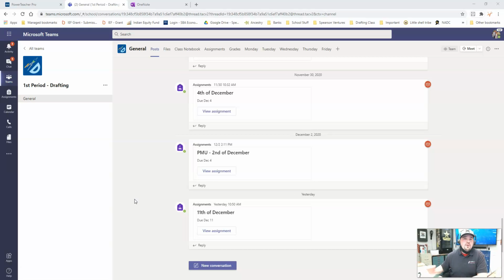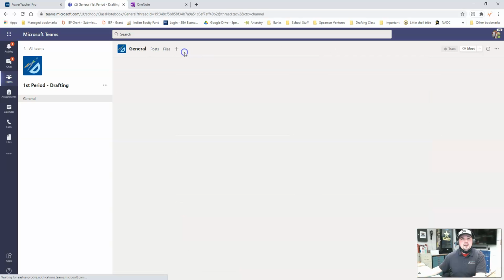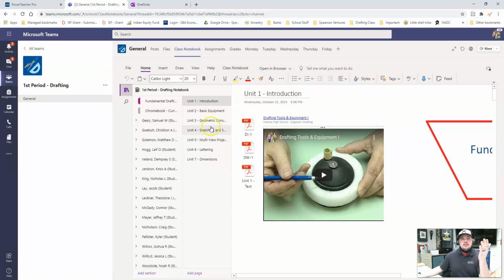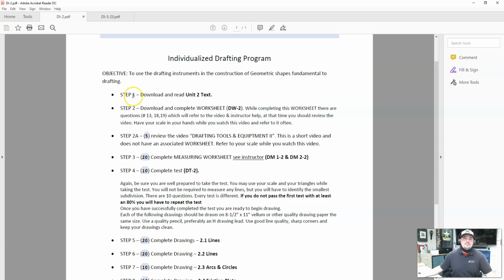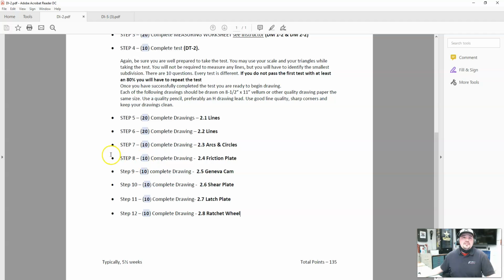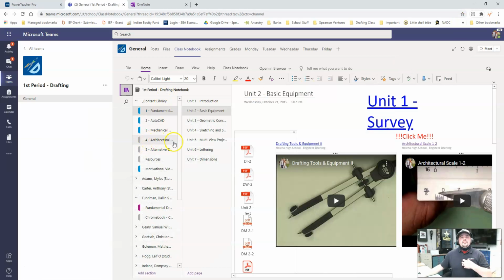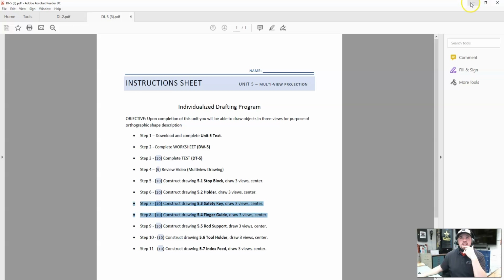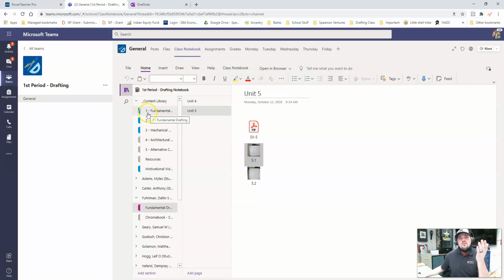Student Pacing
Instruction on student direction for the curriculum